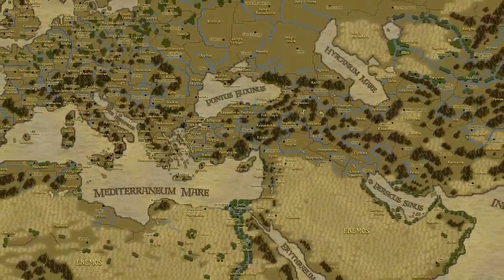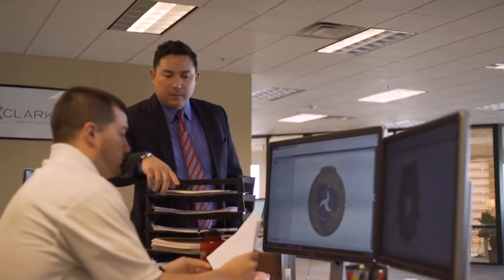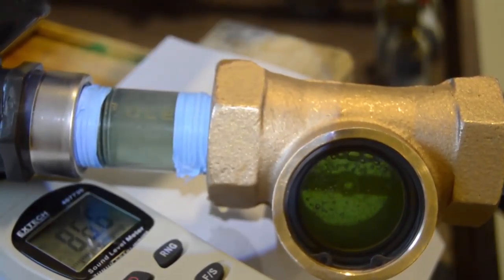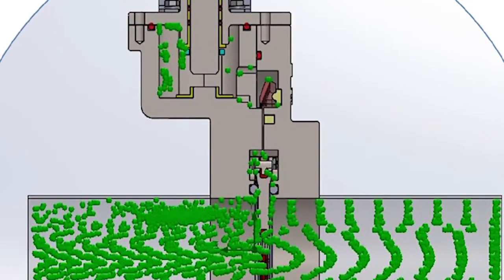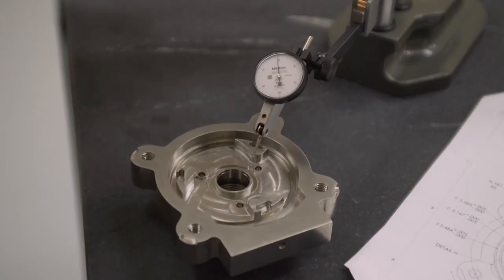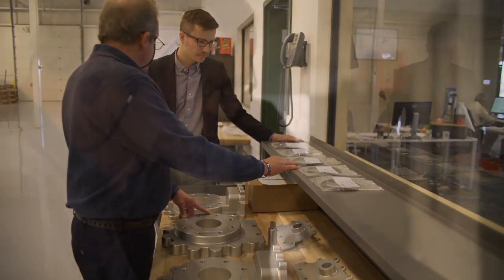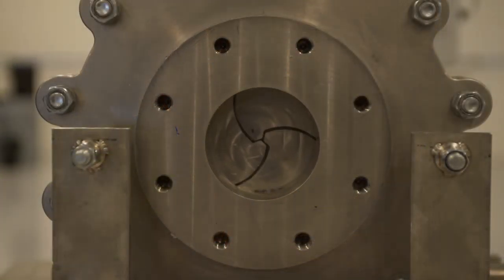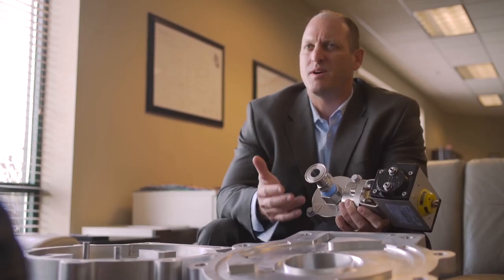Enterprises Television featuring Clarke Industrial Engineering